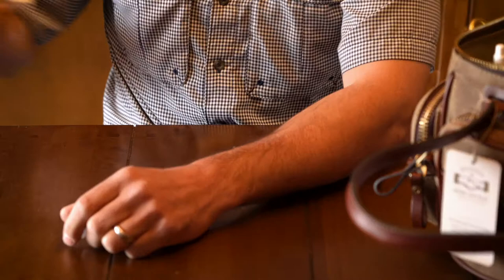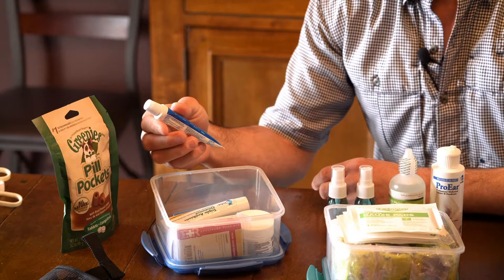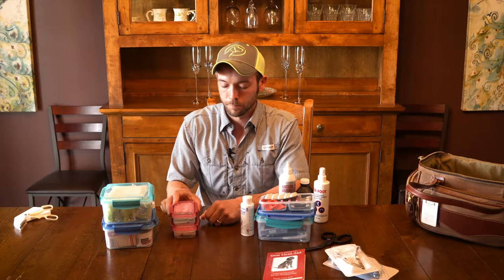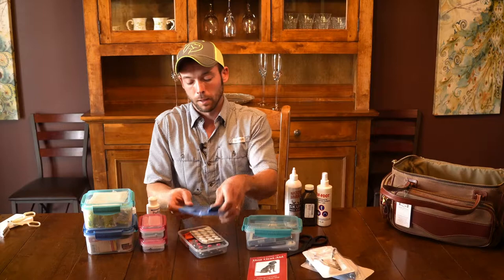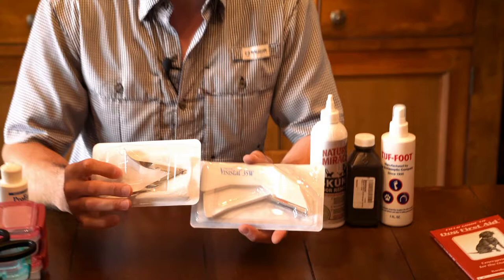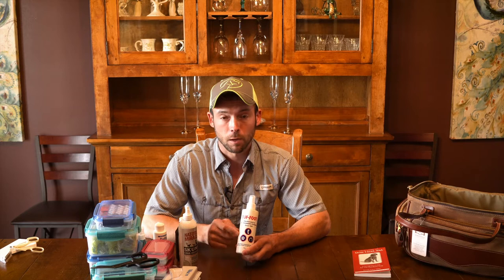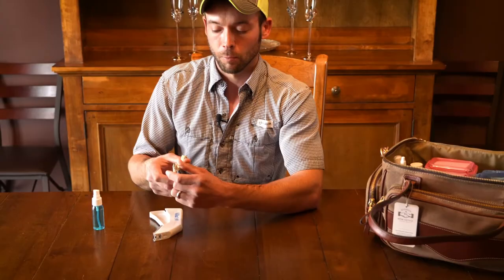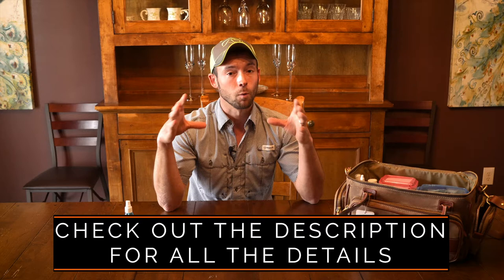Med Kit For Keeping Your Dog Safe In Field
Welcome to Standing Stone Kennels! In this video we talk about an awesome giveaway we are doing! Our sponsor the the giveaway is Mission Mercantile and they donated the White Wing Legacy Waxed Canvas Guide Bag by Mission Mercantile We add a ton a great stuff to the bag that you need to address any issues with your dog in the field. This med kit is designed for hunting emergencies with your dog, and we are excited to be giving this away to one lucky winner!

5919 W Pleasant Valley Rd